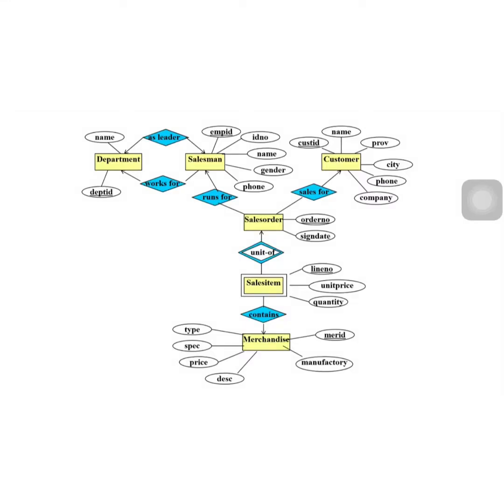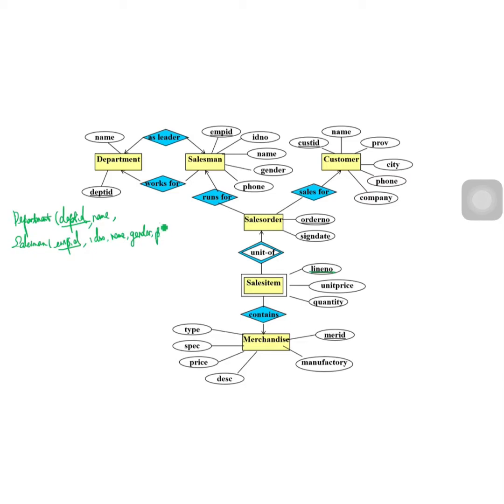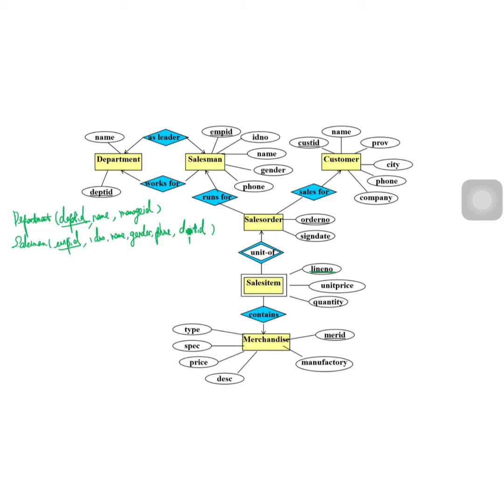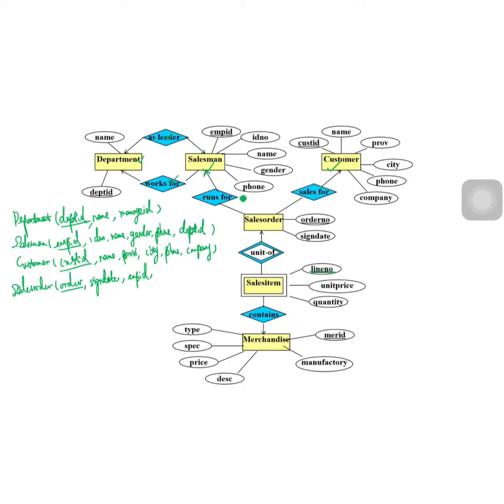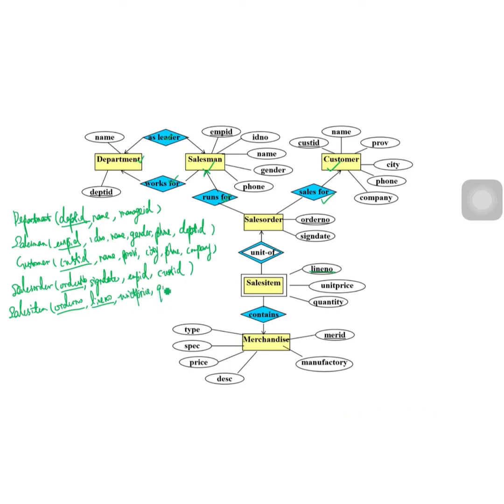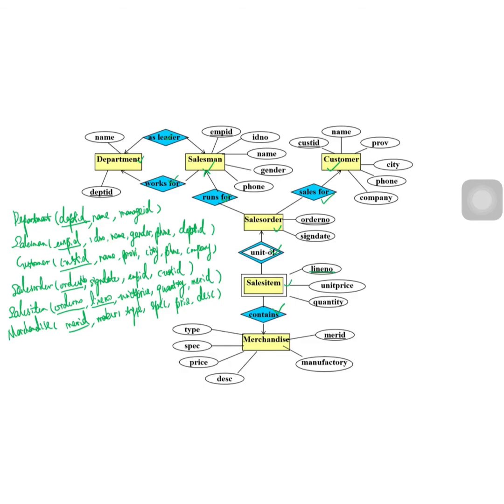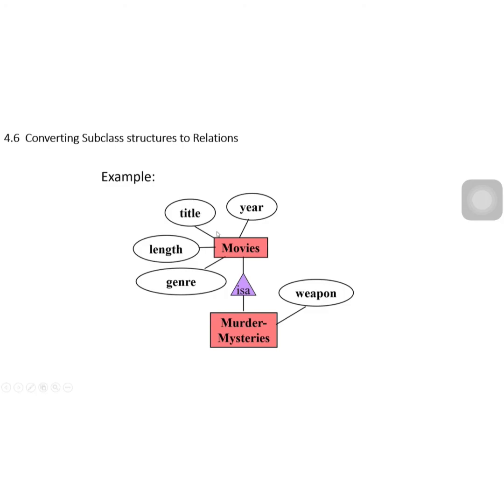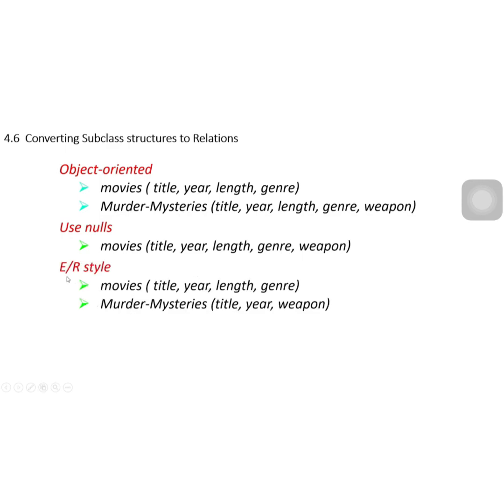Relation in database and subclass structure